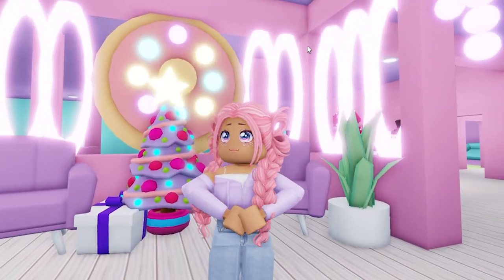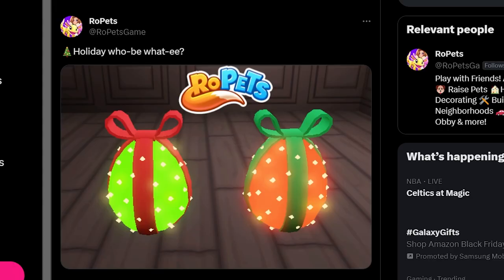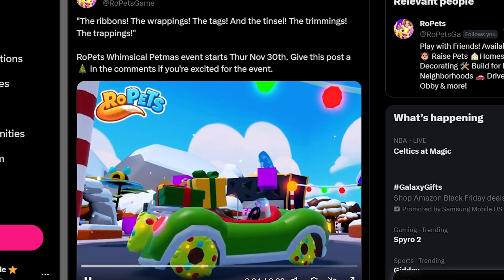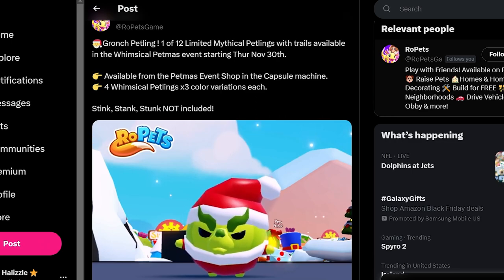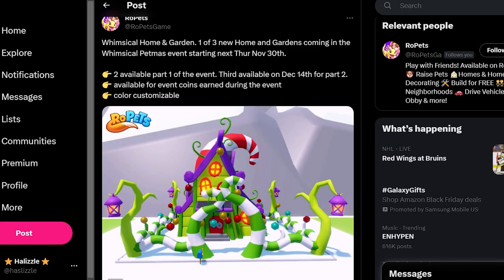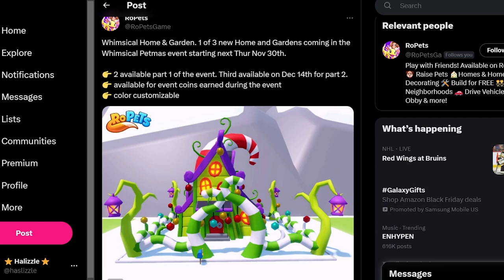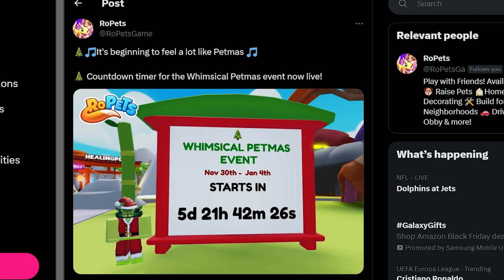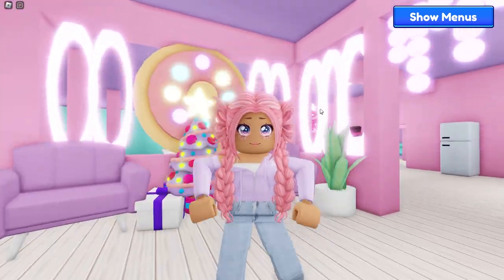🎄 Everything We Know About the RoPets *PETMAS* Event 🐶 | Roblox RoPets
💜💕🍩 Open Me! 🍩💕💜
In today's video, I show you all of the Roblox RoPets Petmas Event tea and spoilers on X!